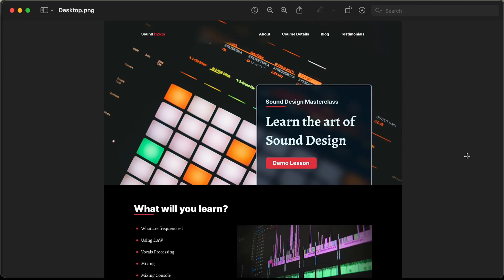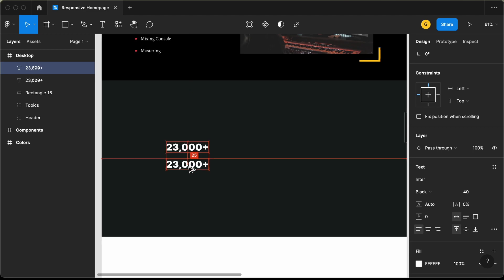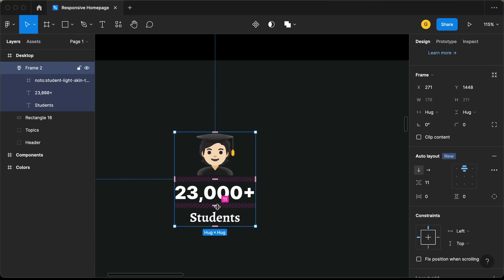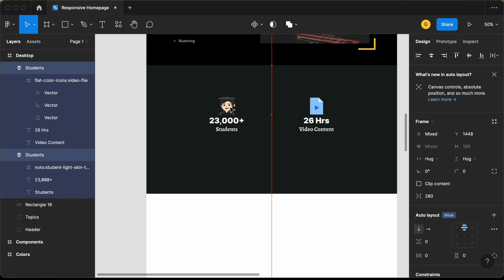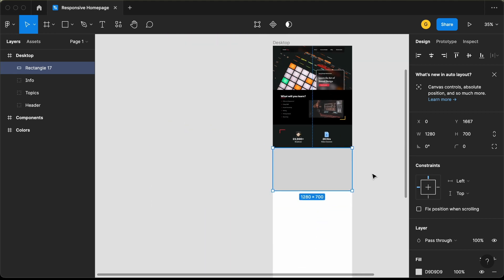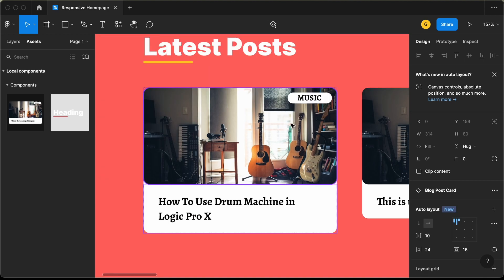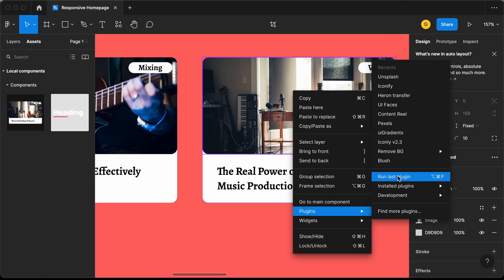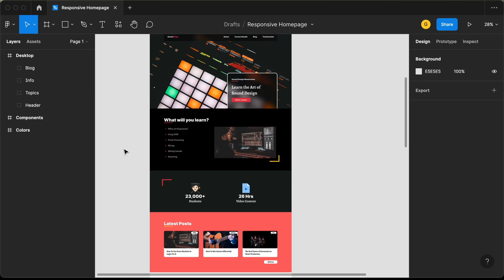How To Design Responsive Homepage in Figma #5 - The Blog Section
Hi guys, in this tutorial series, we are designing a responsive homepage using Figma. In this video, we will design the info and blog sections of our website.